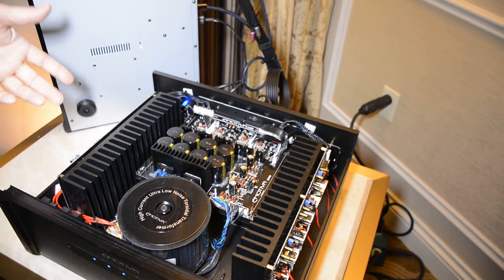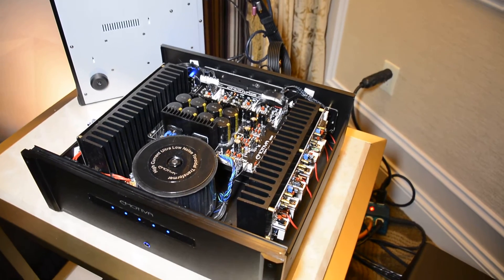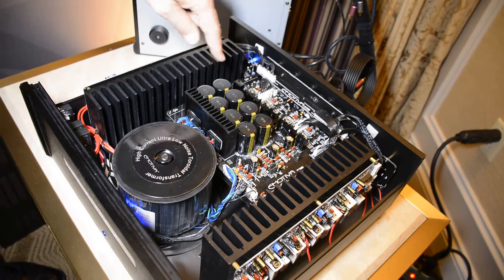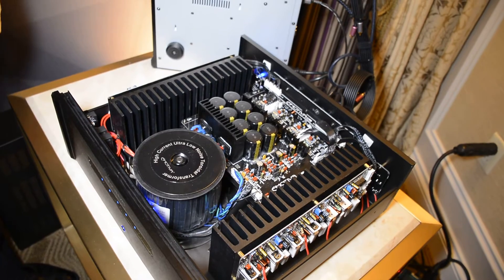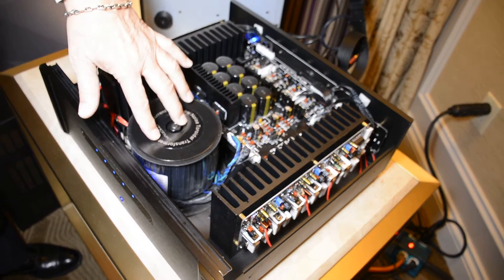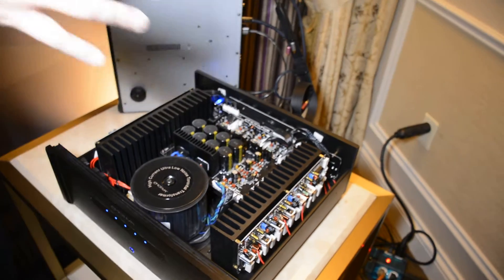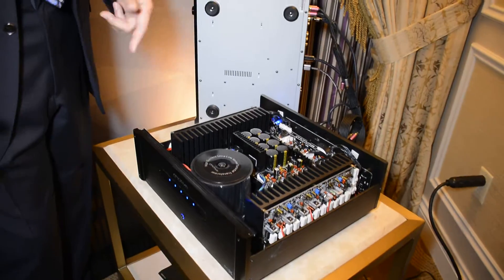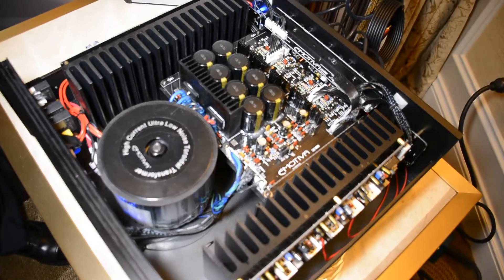Emotiva's BasX line part 2 - CES 2017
More on Emotiva's BasX line part 2.